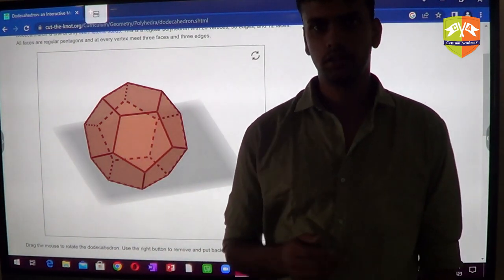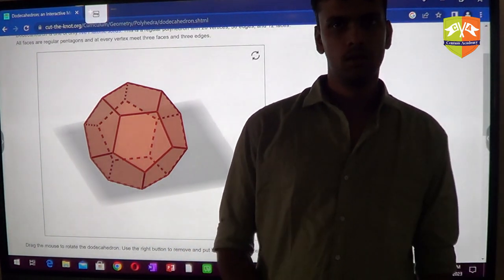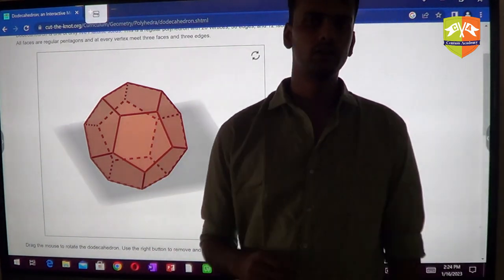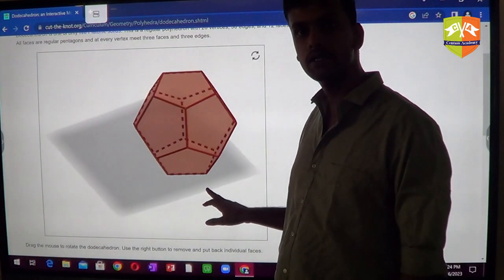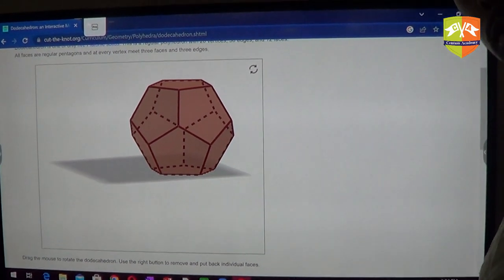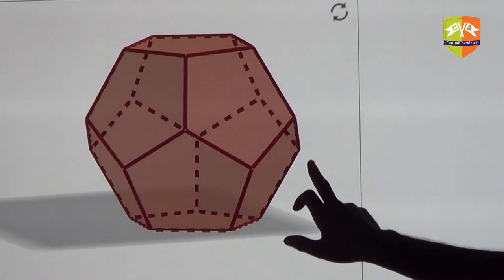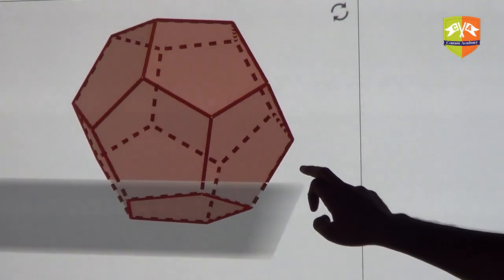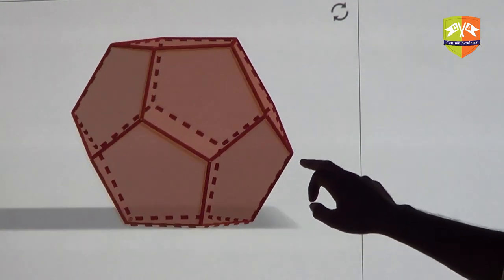Shapes of orbitals | tetrahedron, octahedron and more